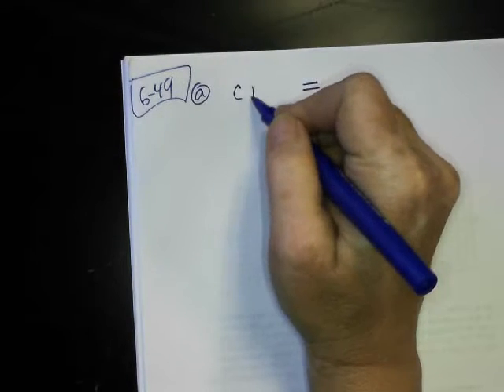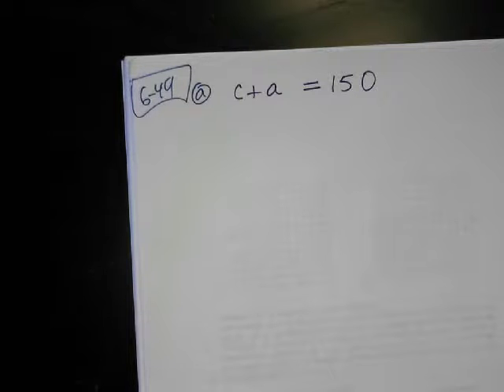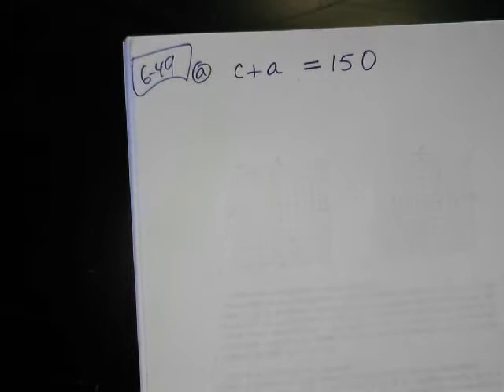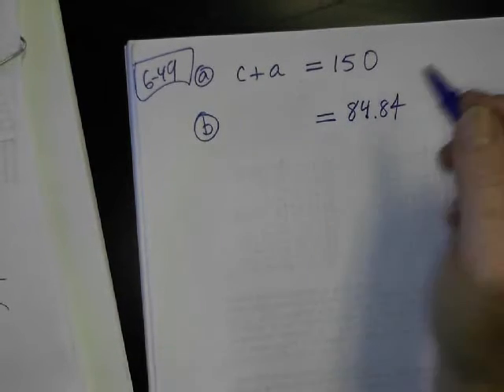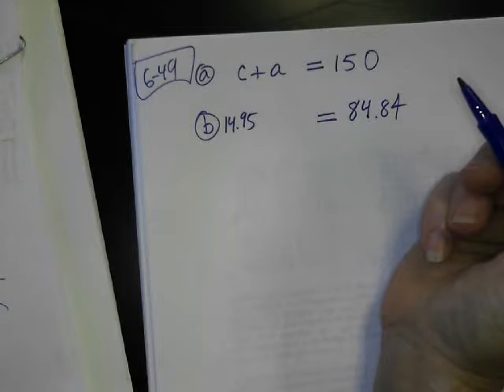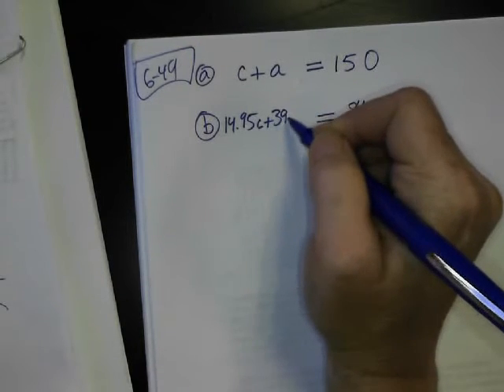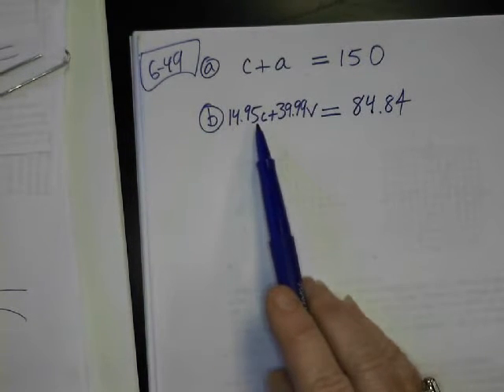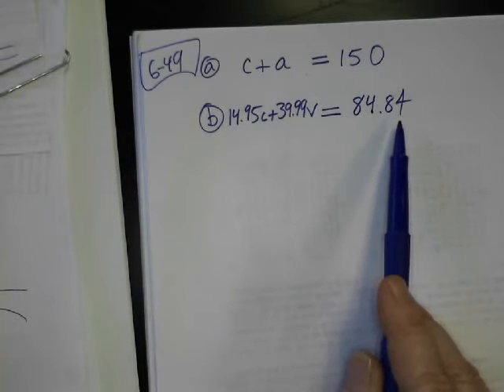Int 1 6 49a